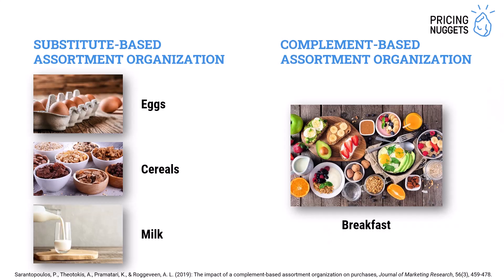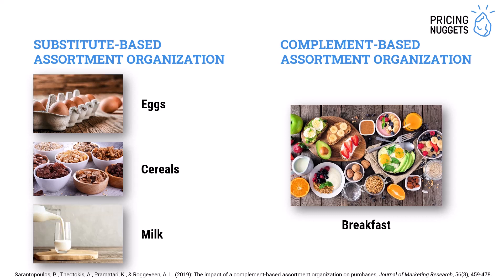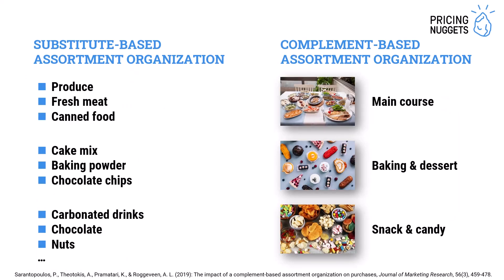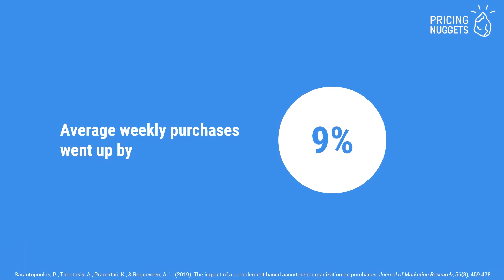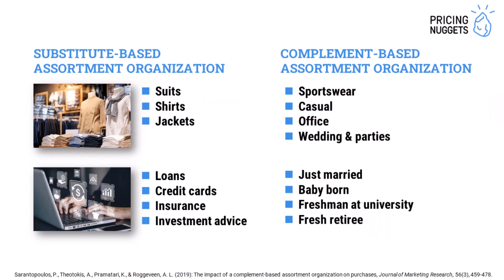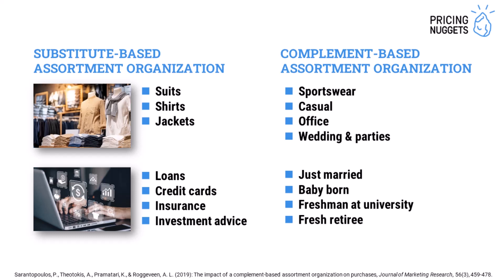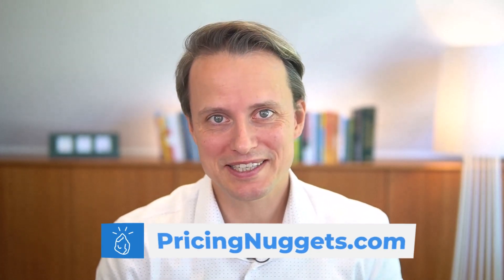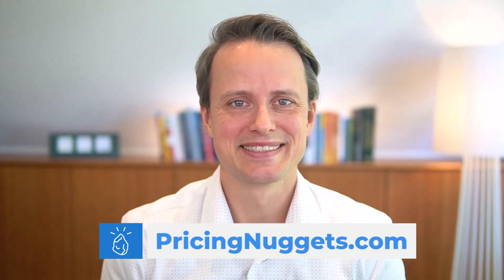If You Organize Your Assortment By Similar Products You Might be Wrong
Imagine you are running a furniture store. A young couple who recently moved into their first apartment enters your store.

Is organizing your assortment by similar products (so-called "substitutes") a good idea?
How should you arrange your assortment so your sales go up by 9%?

You will find out today.

ABOUT DR. MARKUS HUSEMANN-KOPETZKY
Markus Husemann-Kopetzky is not just a pricing expert, he is a pricing enthusiast. He has dedicated his life to understanding and mastering the art and science of pricing, and he wants to share his insights with the world. He is the author of the Handbook on the Psychology of Pricing, a comprehensive guide that reveals the secrets of how customers perceive and react to prices. He is also an active academic and guest researcher at the Freie Universität Berlin, where he has published cutting-edge research in prestigious journals such as the Journal of the Academy of Marketing Science, the Journal of Marketing Behavior, and Marketing Letters. Markus knows pricing from both theory and practice. He has been in charge of pricing for an internationally leading online retailer, and he is the founder of the Price Management Institute, a consultancy that has helped dozens of pricing leaders and teams since 2021. He is widely recognized as one of the most influential pricing professionals in Europe. Pol Vanerde, president of the largest European association of pricing professionals, calls him “(…) one of the most important pricing influencers in Europe.” Kevin Mitchell, president of the largest pricing association worldwide, says about Markus that he “(…) is an expert in his field”. If you want to learn from Markus, you can follow him on this channel or his video blog where he regularly shares valuable tips and insights on pricing. Markus is passionate about pricing, and he wants you to be too.

CONNECT WITH MARKUS ON LINKEDIN